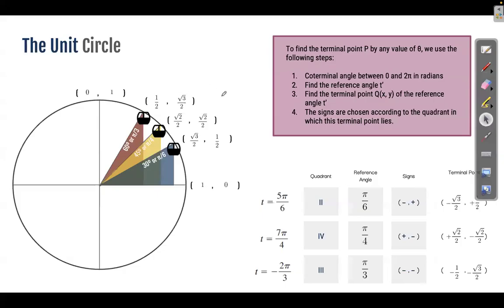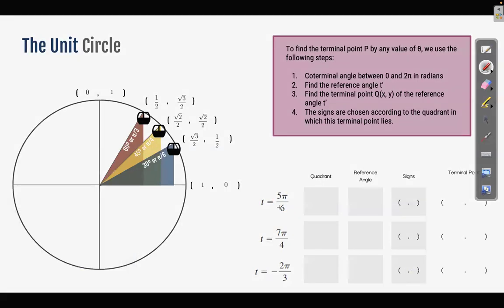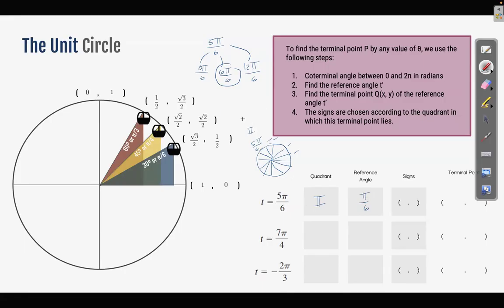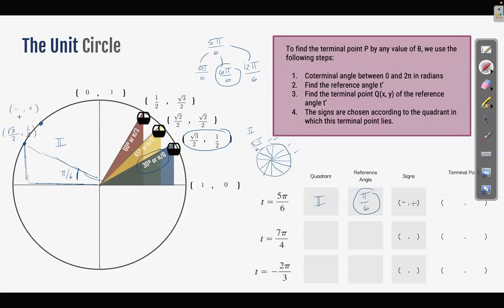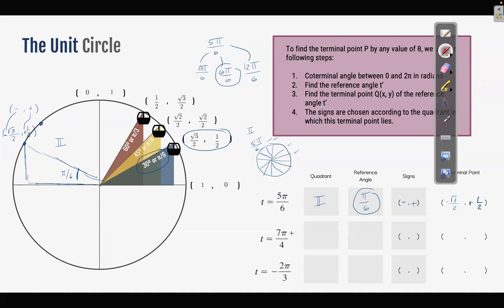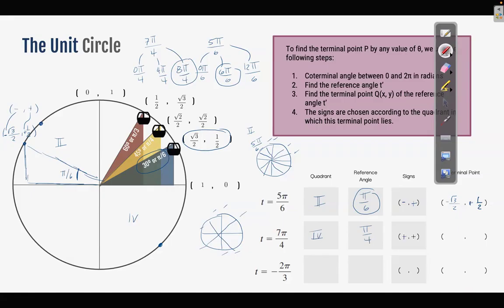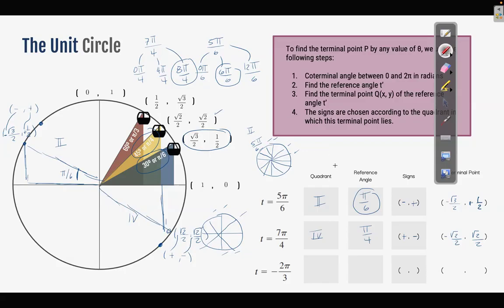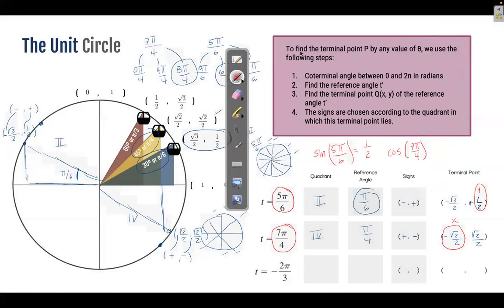Unit Circle: Terminal Points of Special Angles